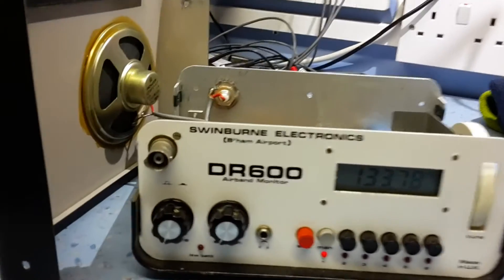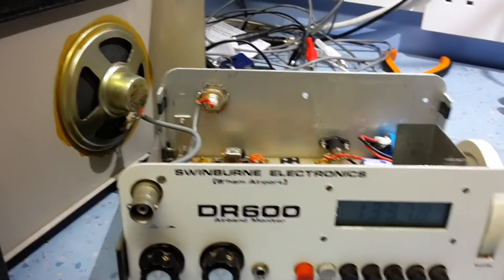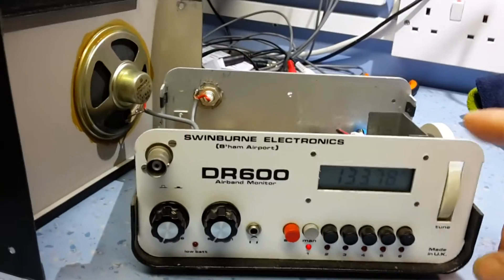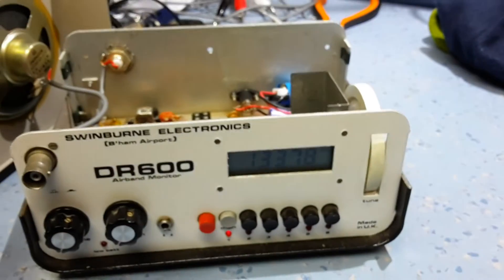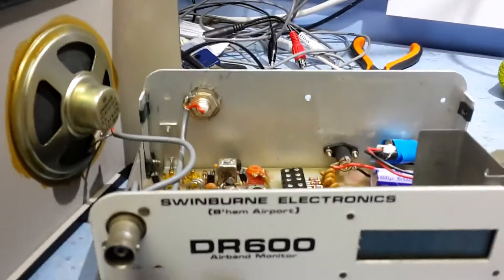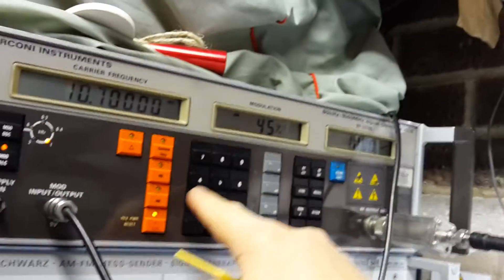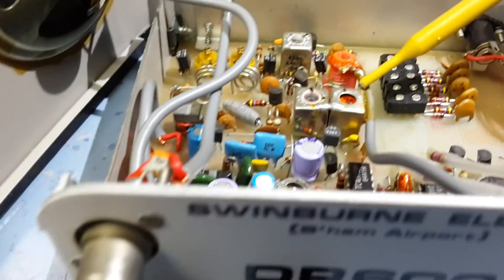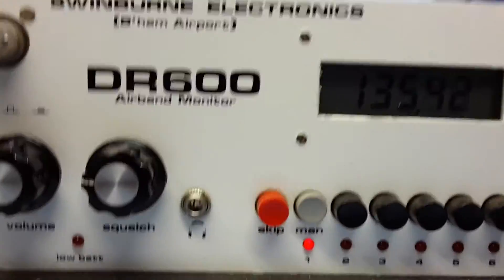swinburne electronics AM airband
Quick tweak of this vintage Swinburne electronics airband radio.